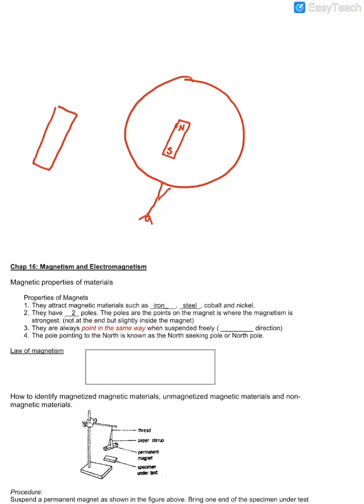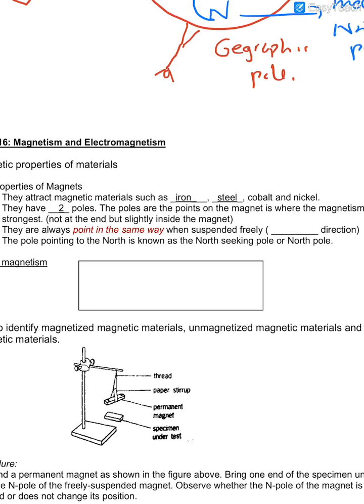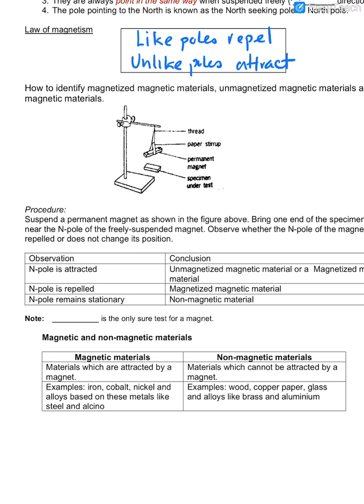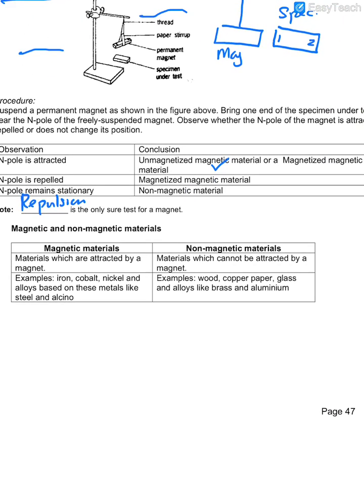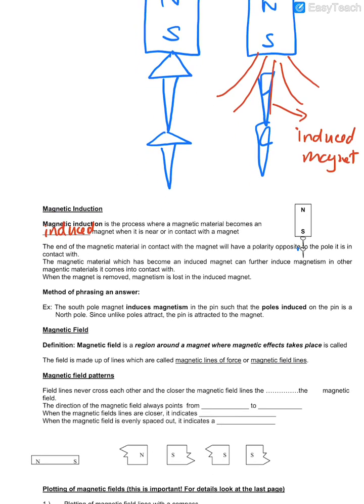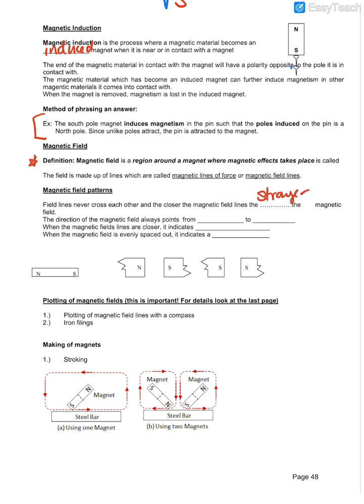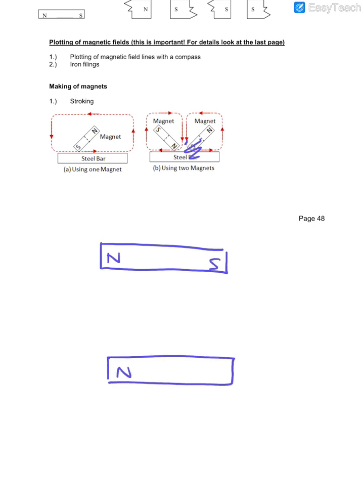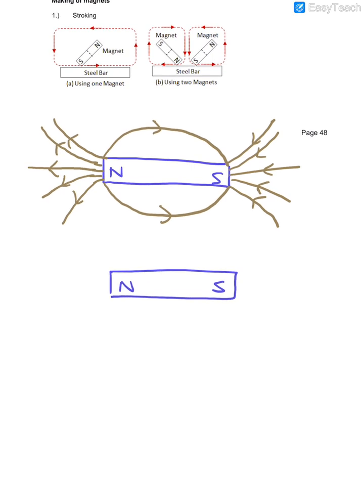Magnetism part 1 16th April 2024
Magnetism lesson part 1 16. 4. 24